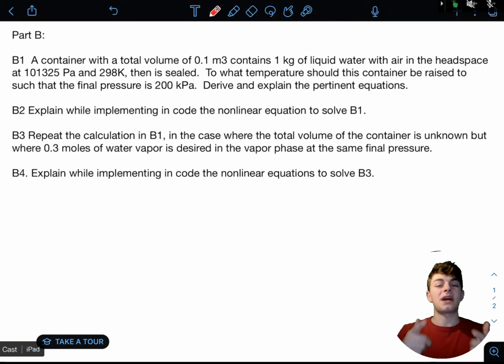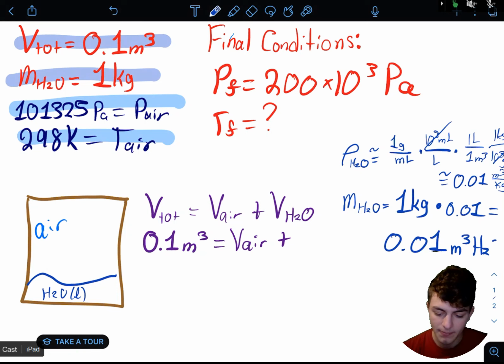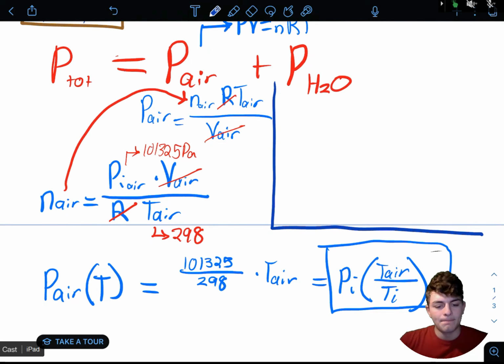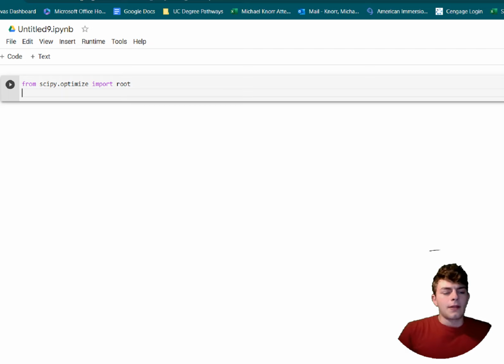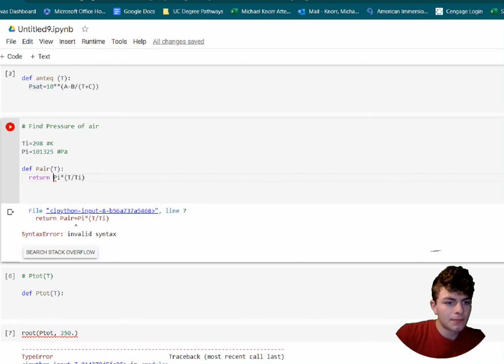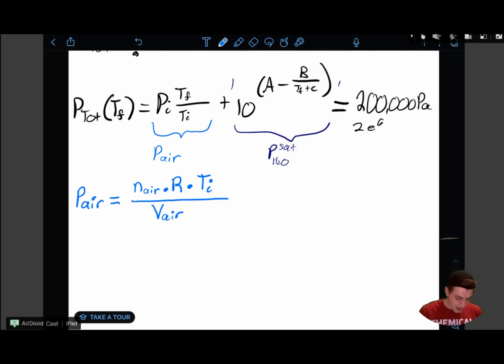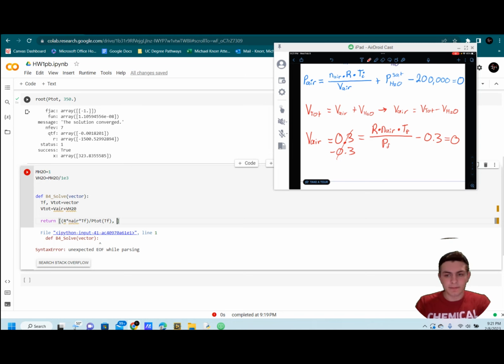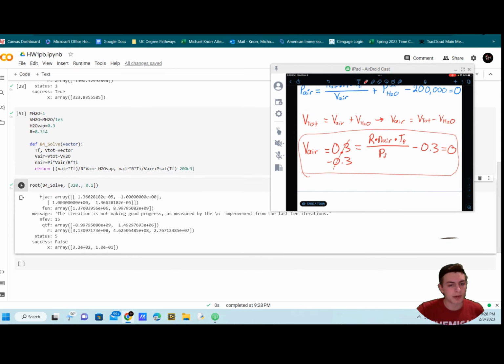HW1.B Application of Pressure-Temperature Phase Diagrams to Bicomponent System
In this video we apply the theory of the P/T phase diagram at the interphase of a bicomponent system by manipulating temperature to affect pressure.